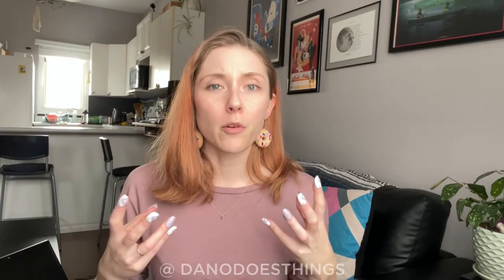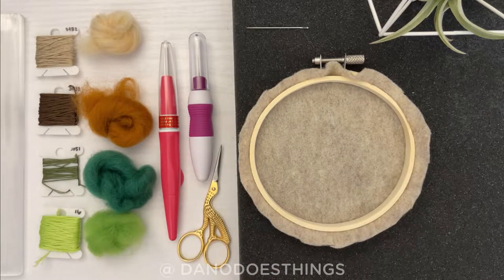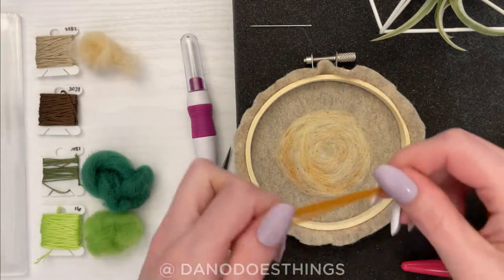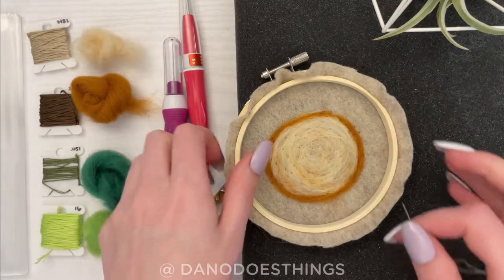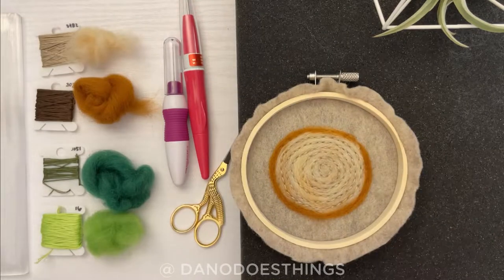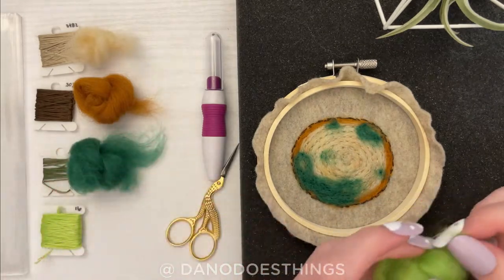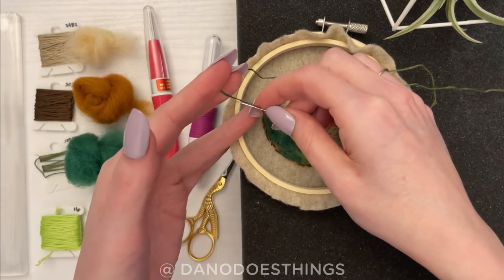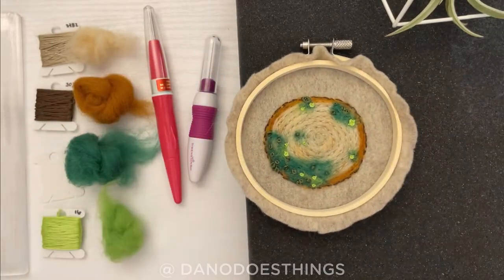Learn to Needle Felt - Mossy Stump w/ Embroidery Details! - Cottagecore Decor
Welcome to Dano Does Things, a place to learn, have fun, and do something creative every week! This week I have been inspired by the many, many, many walks that I have taken this year. Every time I go into the forest I see mossy stumps and I don't know why but they do something to my soul, I just love them! So I decided to design an ode to them and came up with this lovely needle felt and embroidery piece that you can use for the cottagecore décor of your dreams.

Music

Manhattanite - Frook
Salamanca - Sarah, the Instrumentalist
Duck in a Box - Jobii